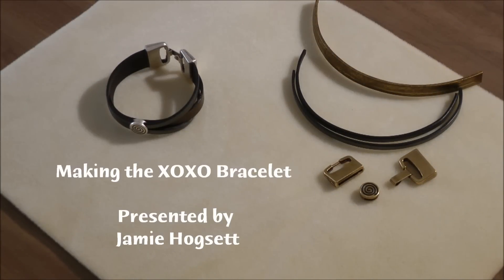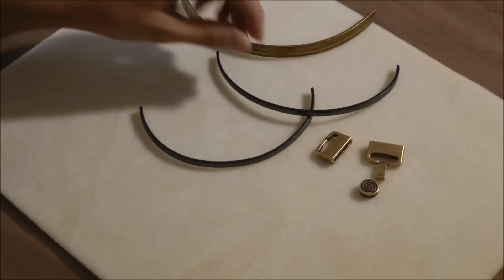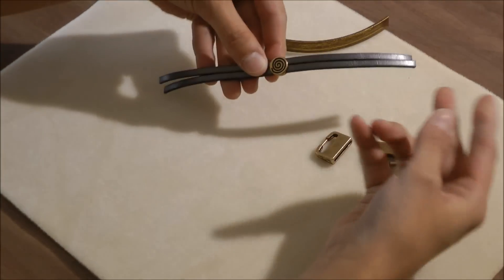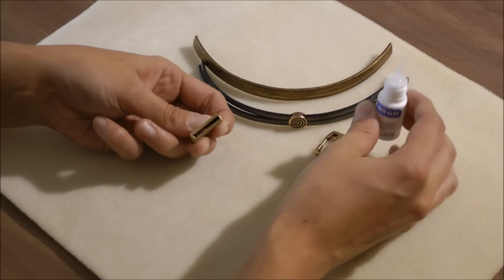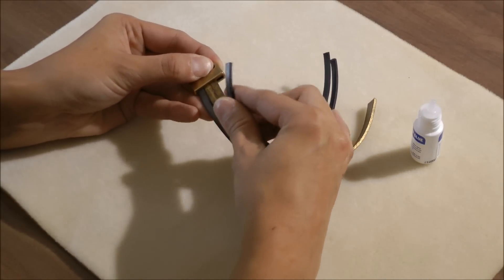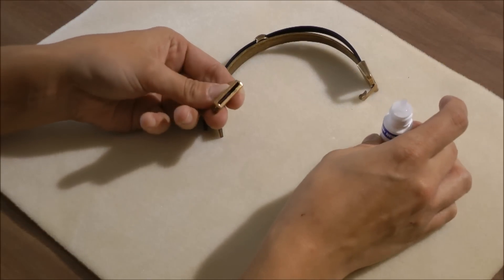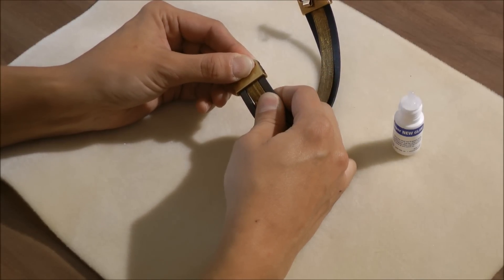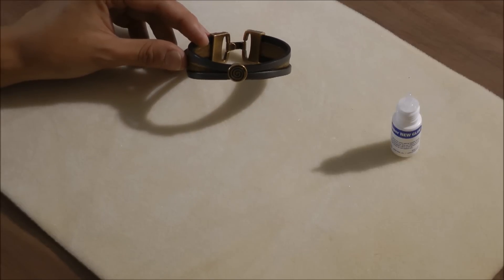How to make the XOXO Bracelet Tutorial - Beginner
Learn how to make this dramatic and dimensional XOXO bracelet using our Italian Flat Leather and Findings.